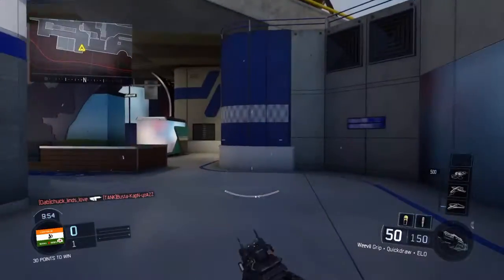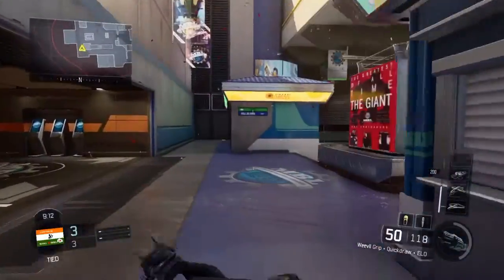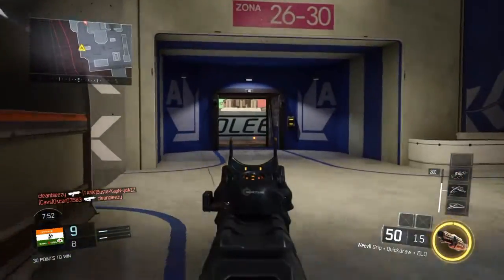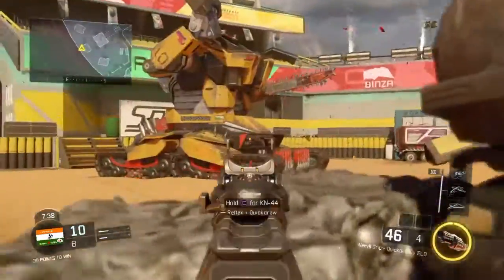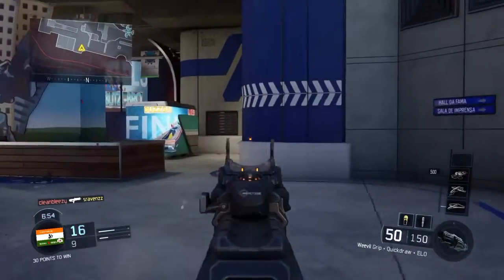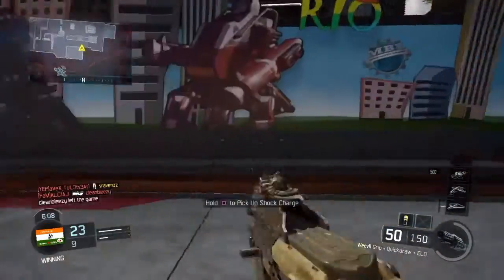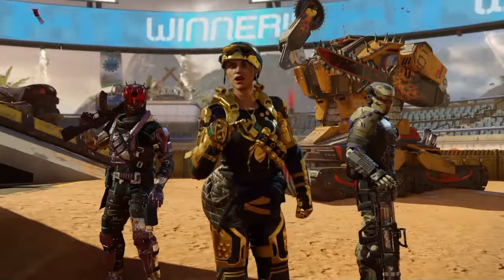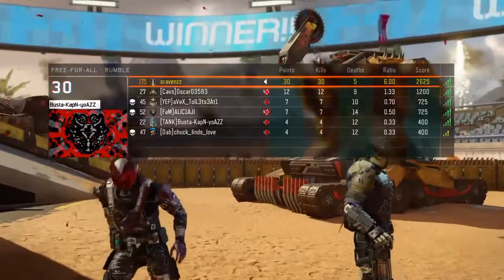BO3: NEW Descent DLC RUMBLE Gameplay + Patch 1.14 Review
30-5 Freeforall on Rumble using the Weevil. Patch 1.14 Specialist and Weapon changes review. Look for Advanced Warfare Gameplay coming up.